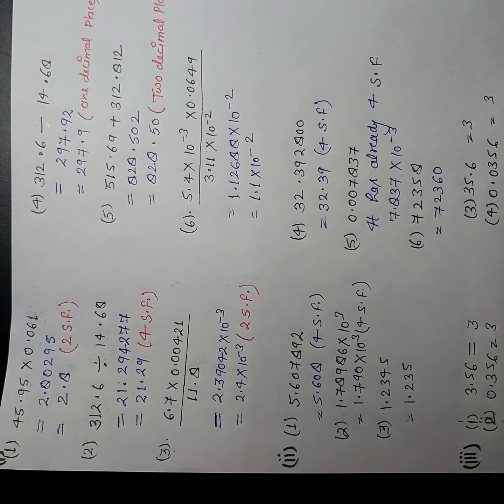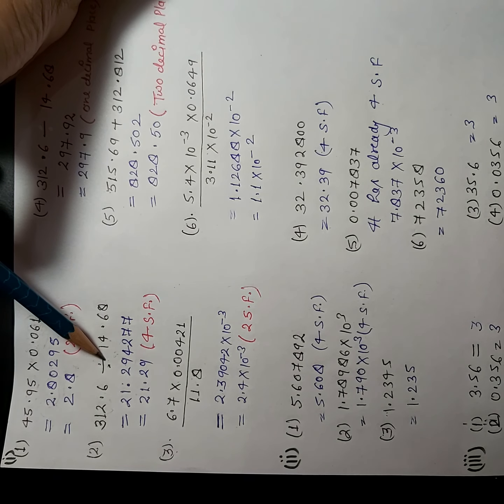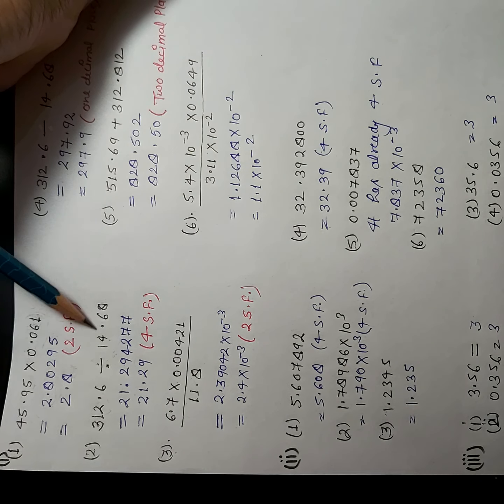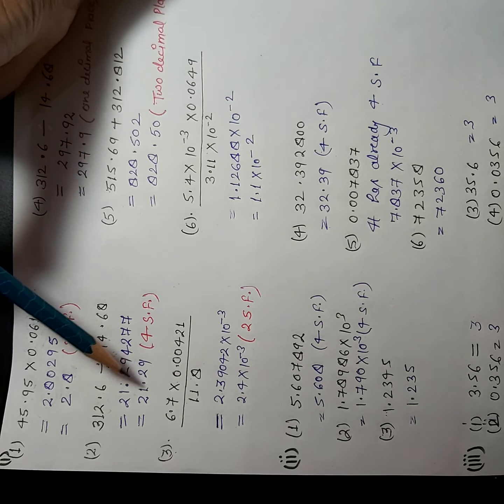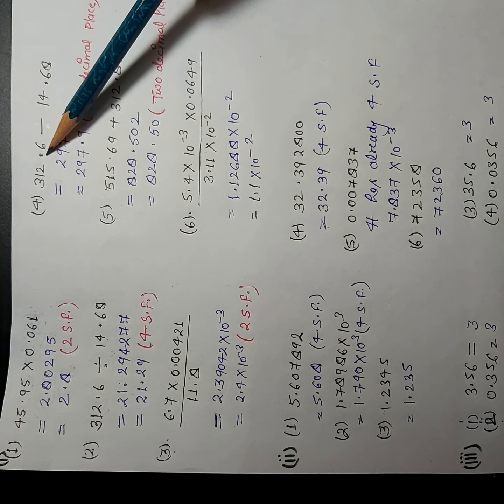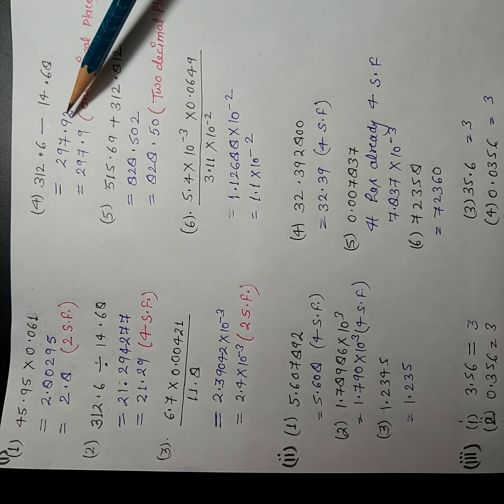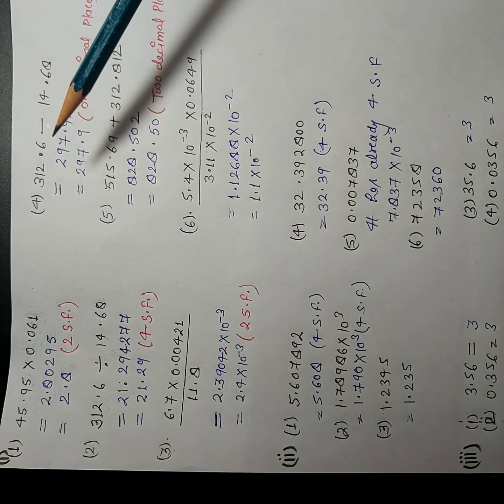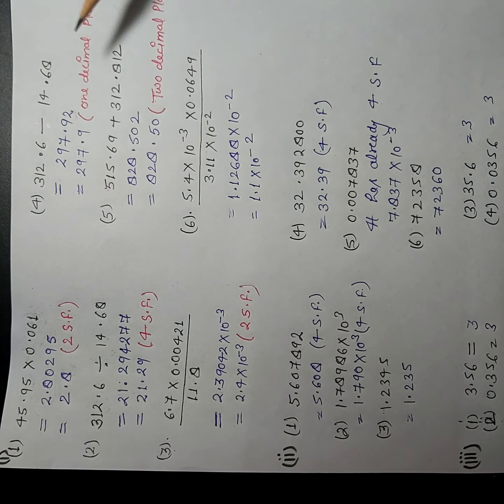Questions of Significant Figures part 1